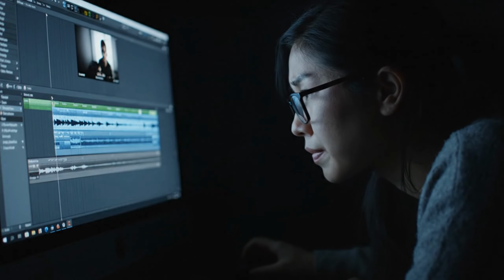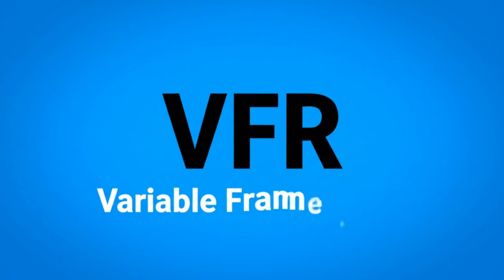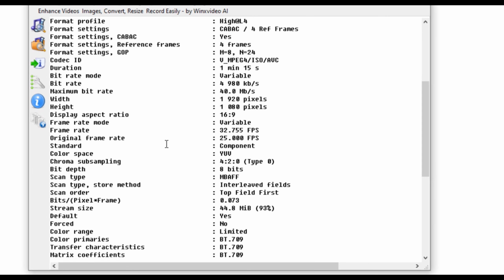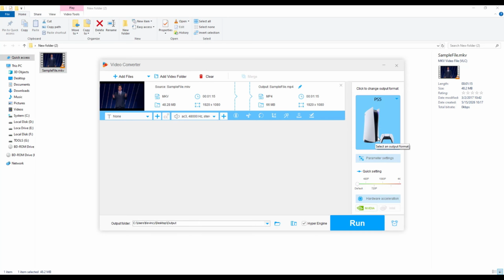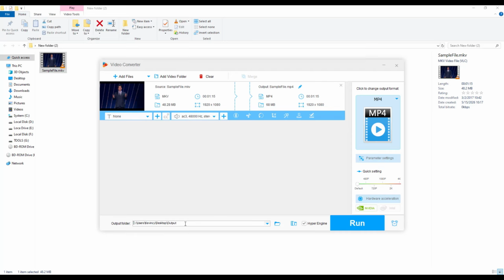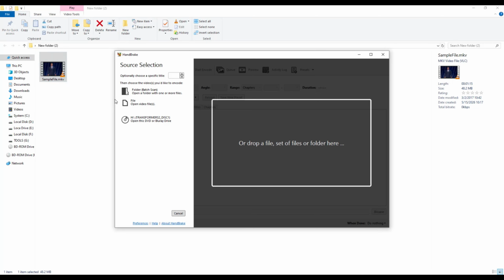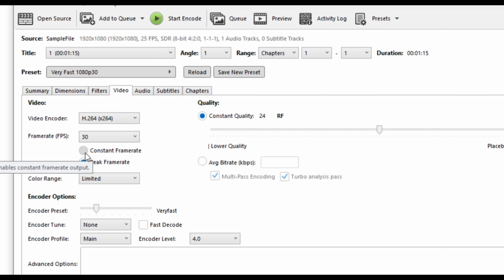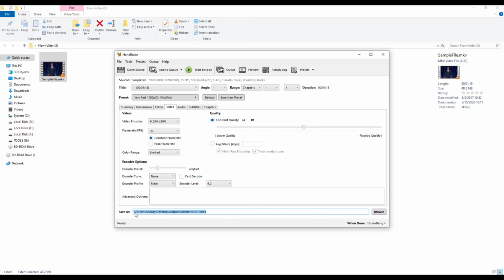How to Convert VFR Video to CFR for Smooth Editing?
Variable frame rate videos are common in screen recordings, phone videos, gameplay clips, and some action camera footage. They save space and work fine for playback, but they can cause problems in video editors, such as audio drifting out of sync, choppy preview, failed imports, or inaccurate cuts.

In this video, I’ll show you how to convert VFR video to CFR using two free tools: Free HD Video Converter Factory and HandBrake. The first one is easier for beginners, while HandBrake gives you more manual control.